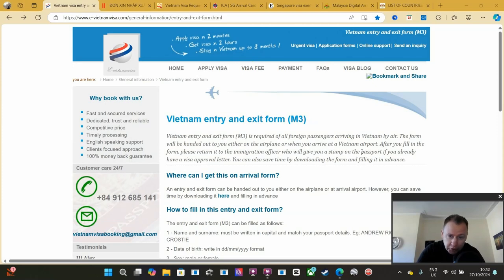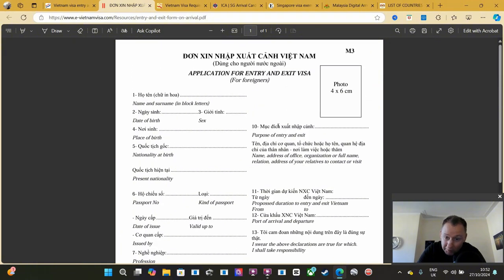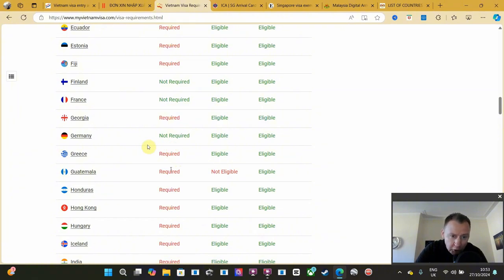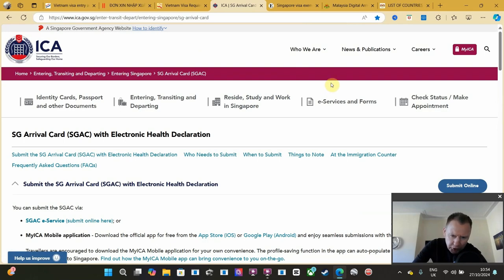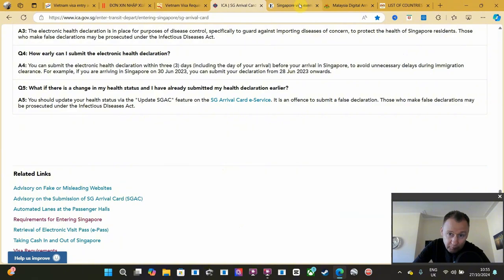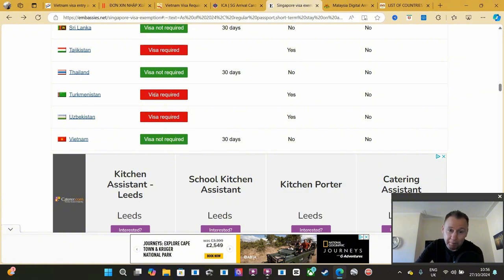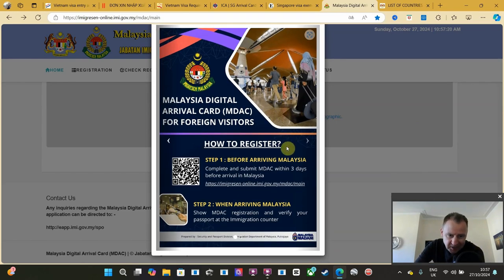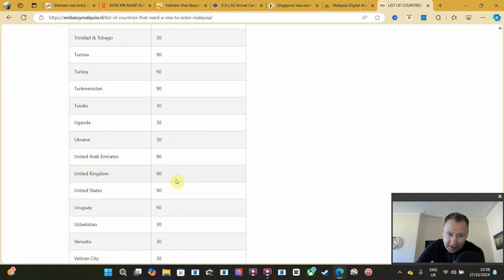Want to Explore Southeast Asia? Watch This Visa Guide Now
In this video I shown you how to apply for arrival card & if you need a evisa for Vietnam, Singapore & Malaysia.

How to apply a visa & download a M3 arrival form for Vietnam📃
form.html

Does Your country Need a Visa To enter Vietnam? ↙️

Does Your Country Need A Visa To enter Sinagpore? ↙️

Does your Country Need A Visa To enter Malaysia? ↙️